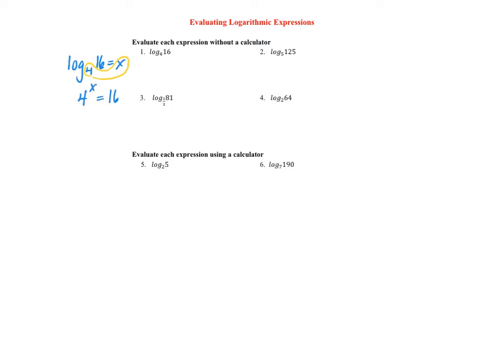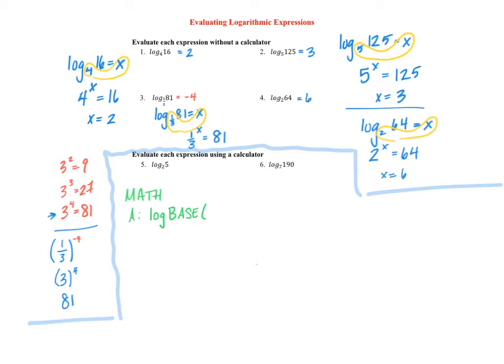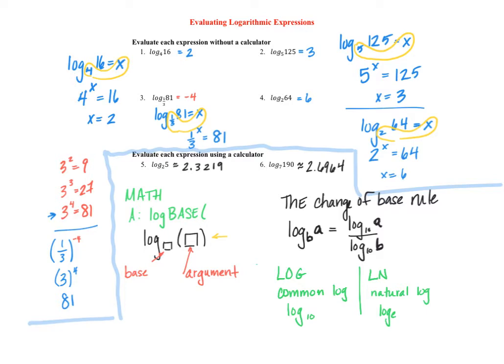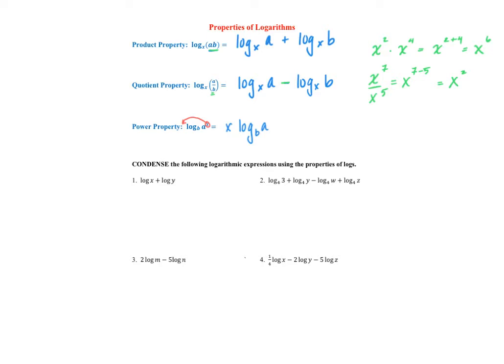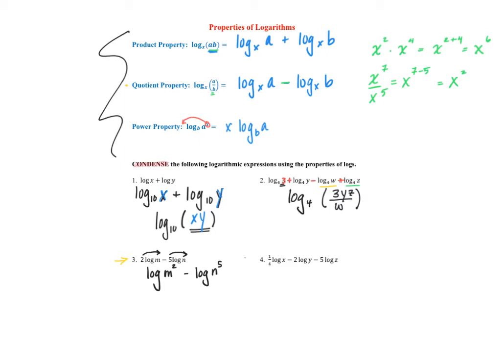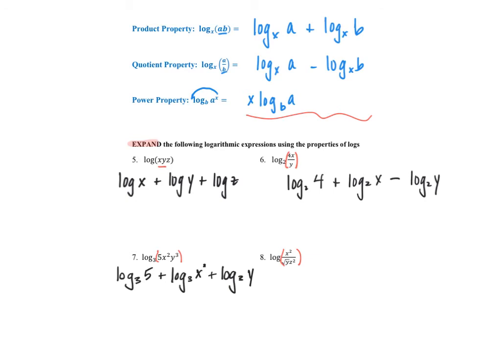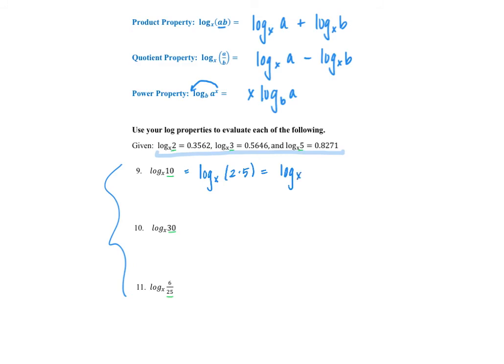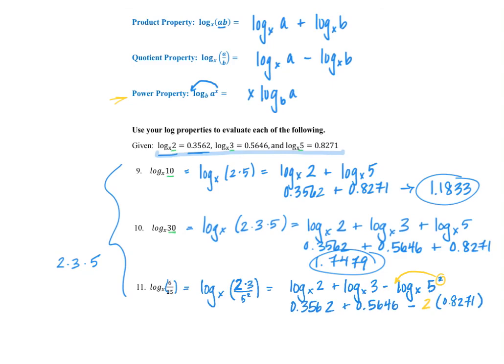Evaluating Logarithmic Expressions and Exploring Log Properties